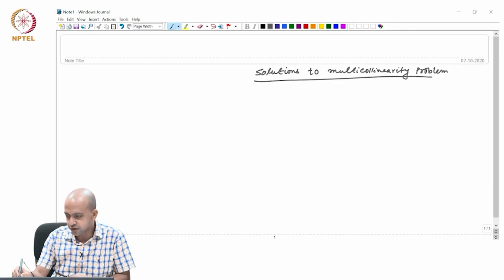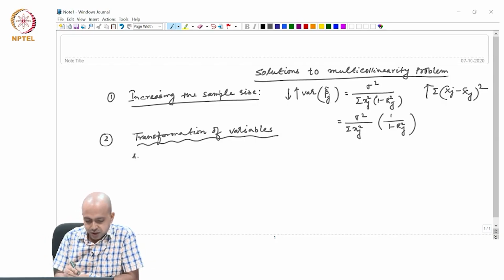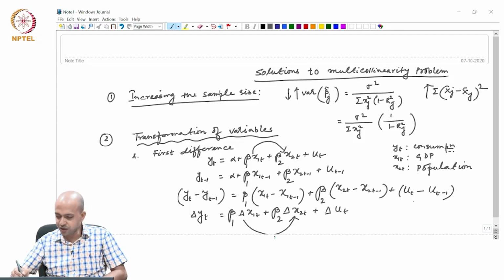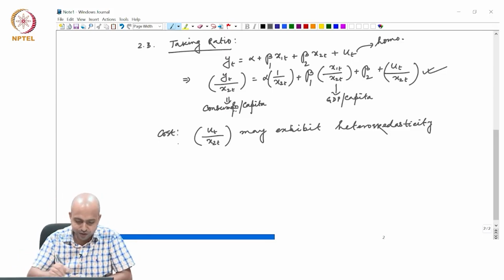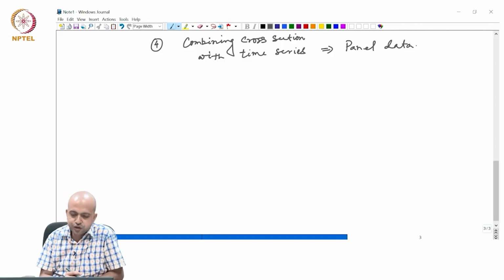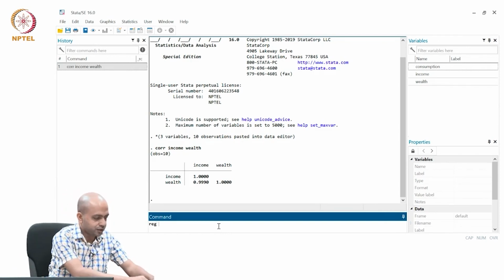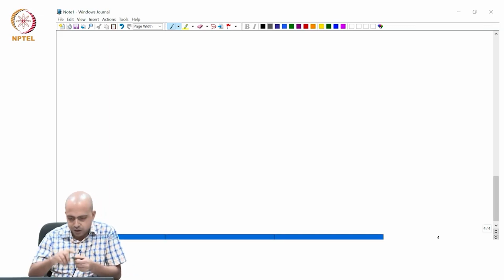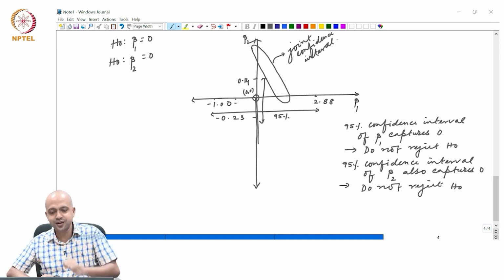Relaxing the assumptions of CLRM-Multicollinearity and Autocorrelation Part - 3